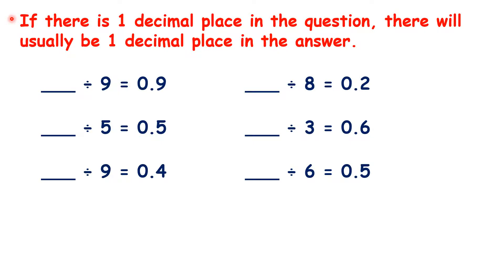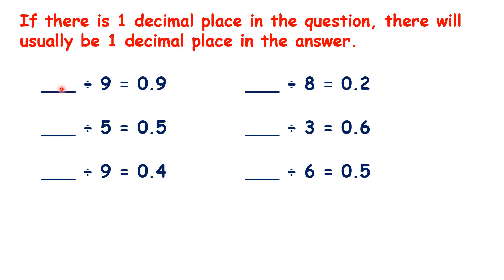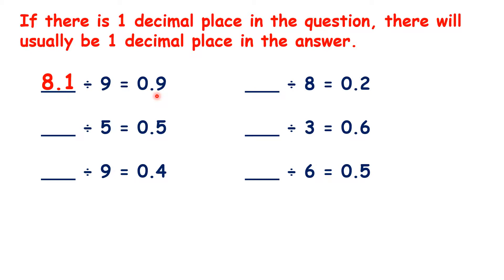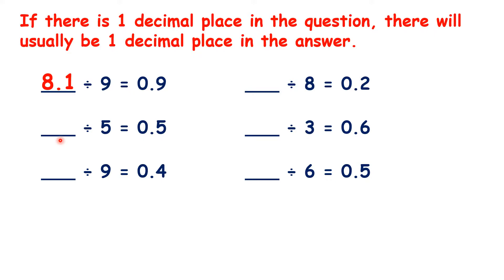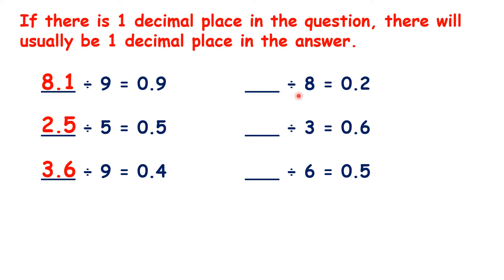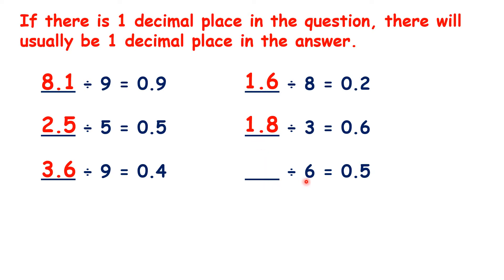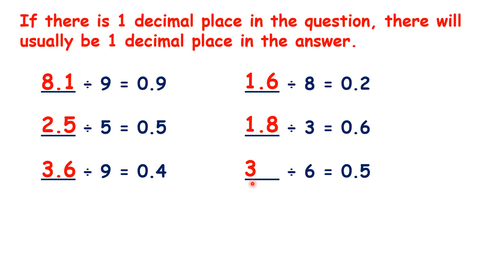Solve missing number problems for dividing a decimal number by a single digit number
If there is 1 decimal place in the question, there will usually be 1 decimal place in the answer, so we can apply the division facts that we already know to decimals. So for our first question, we have something divided by 9 equals 0.9. We know that 81 divided by 9 is 9, []so 8.1 divided by 9 is 0.9: we have 1 decimal place in the question because there is 1 decimal place in the answer. So pause the video, and see if you can answer the rest of the questions on this page. We know that 25 divided by 5 is 5, []so 2.5 divided by 5 is 0.5. 36 divided by 9 is 4, []so 3.6 divided by 9 is 0.4. 16 divided by 8 is 2, []so 1.6 divided by 8 is 0.2. 18 divided by 3 is 6, []so we have 1.8, and 30 divided by 6 is 5, []so we have 3.0 – but we know that 3.0 is just []3 – so for this last question, we have a whole number as our answer: so here, we are dividing a whole number, but we still get a decimal as our answer, and that’s always what happens when doing the division would give you a remainder: so here, doing the division would give you 0 remainder 3.